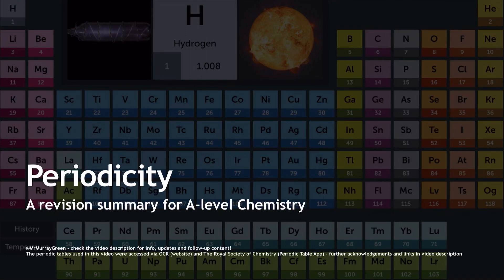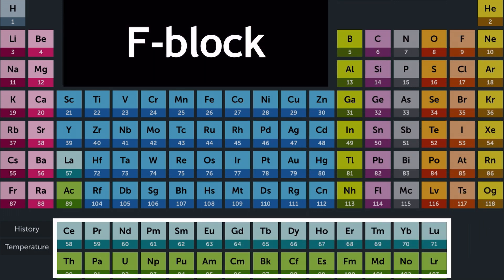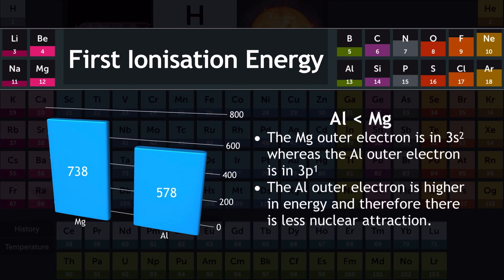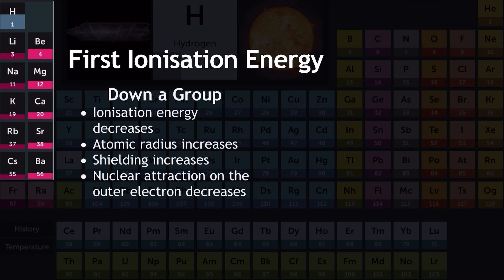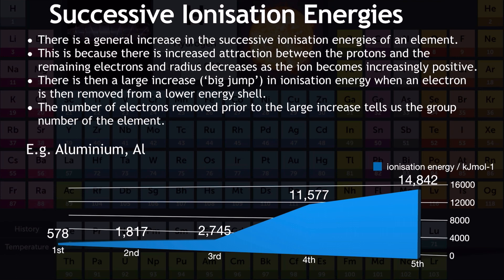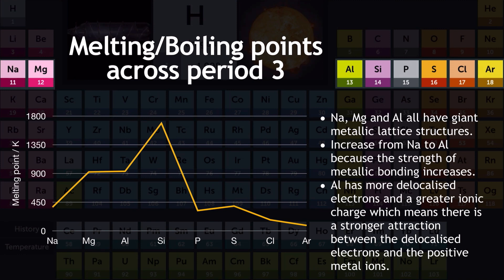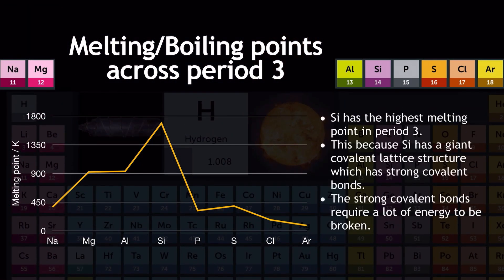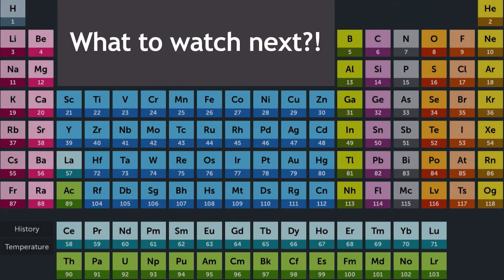Periodicity Revision for A-level Chemistry || ionisation energy || period 3 || structure and bonding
00:00 intro
00:13 Definition
00:38 Blocks
01:16 First Ionisation Energy
01:48 Across a period
02:25 Mg and Al
03:06 S and P
03:44 Down a group
04:13 Successive Ionisation Energy
05:40 Melting and Boiling Points